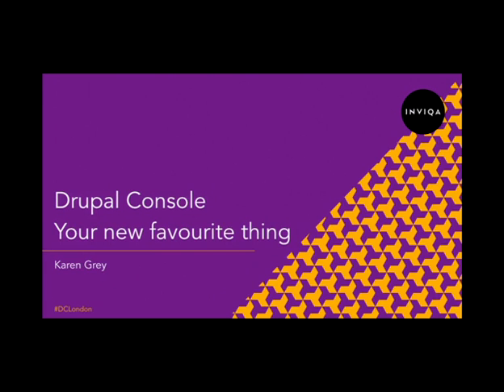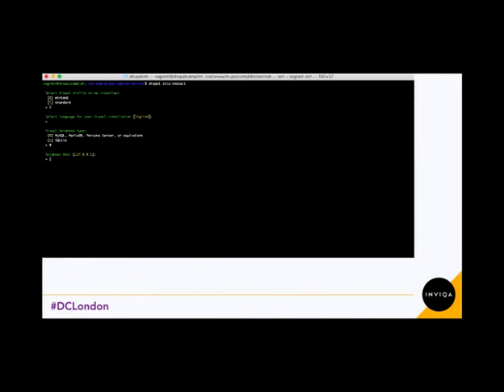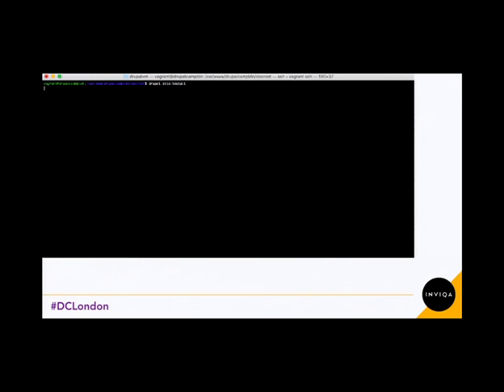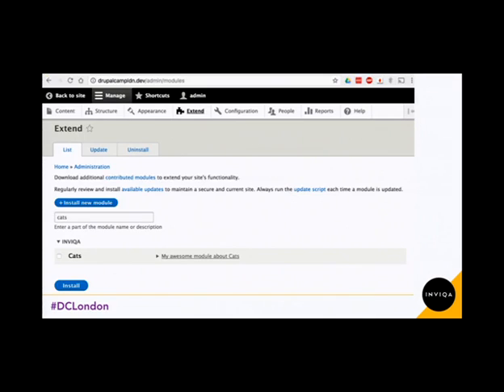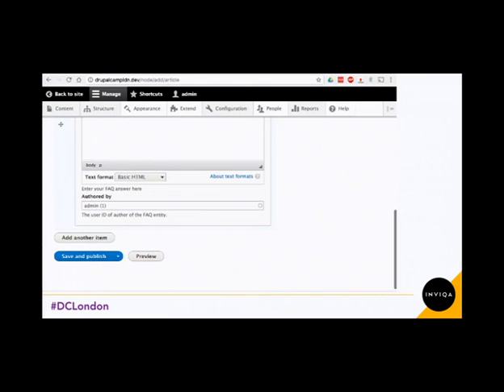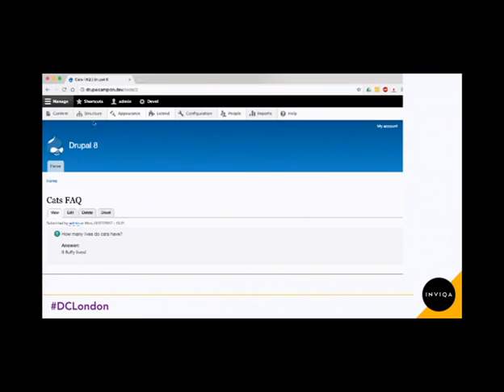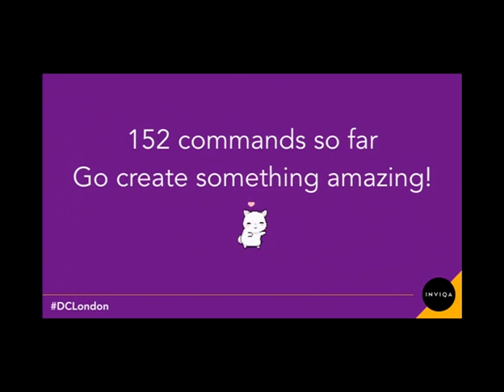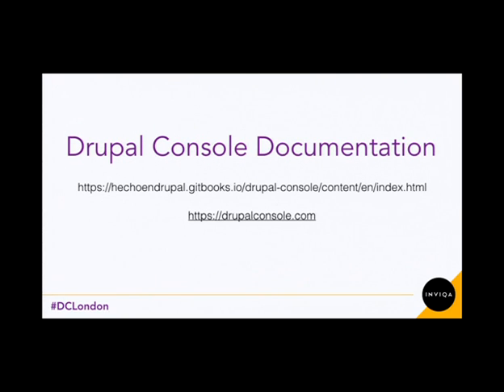Drupal Console: Your new favourite thing - Karen Grey